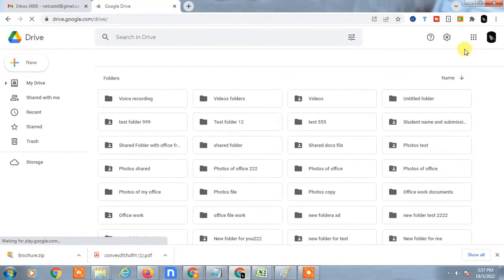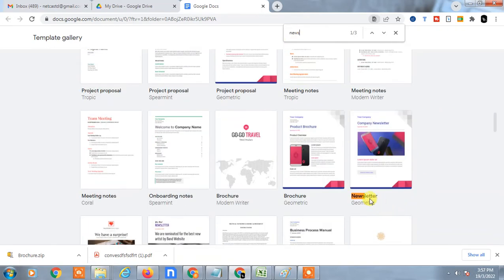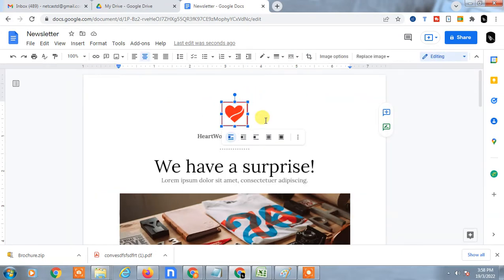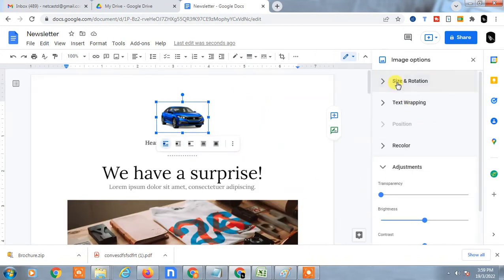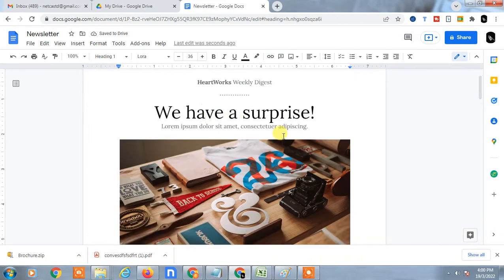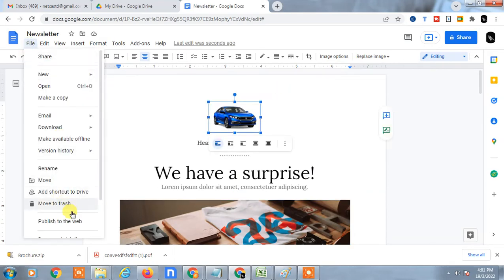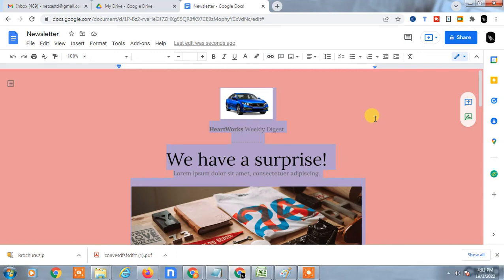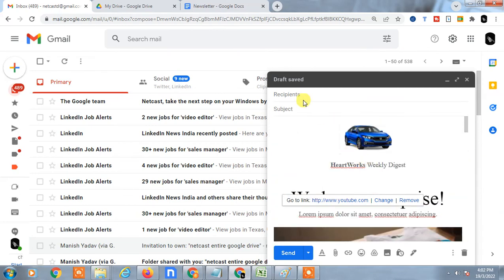How to Make a Newsletter In Google Docs And Send On Gmail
This video tutorial will learn,how you can make a newsletter in Google Doc or how to create a newsletter template in google docs.